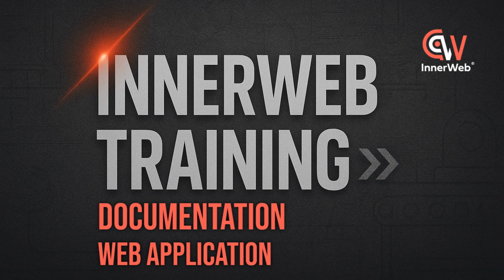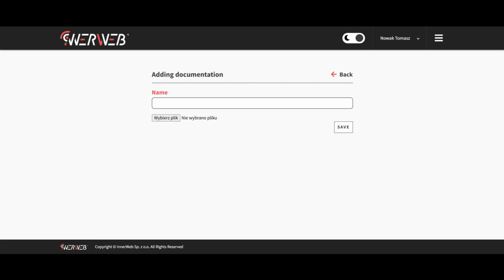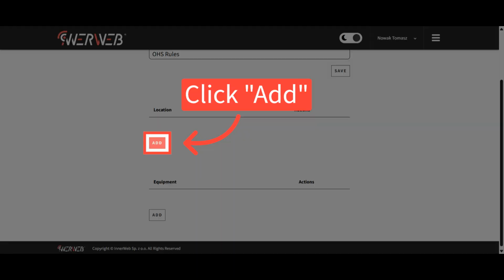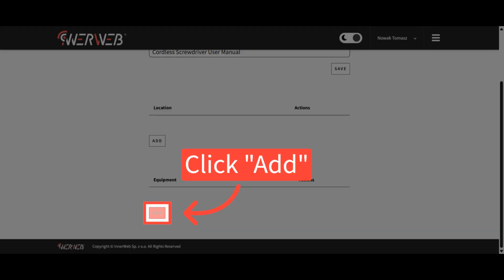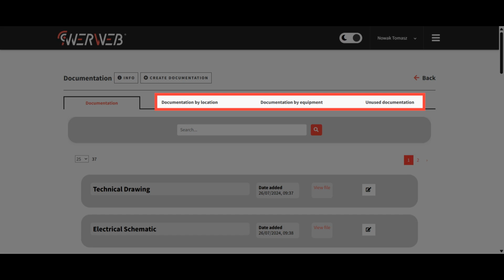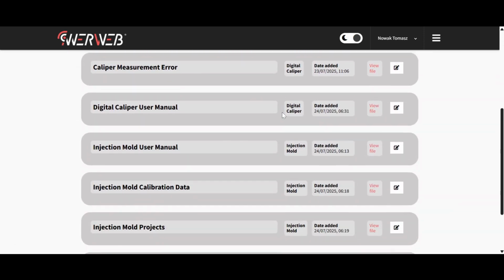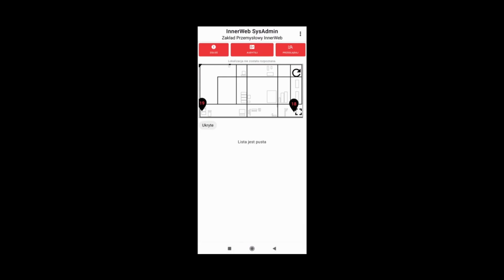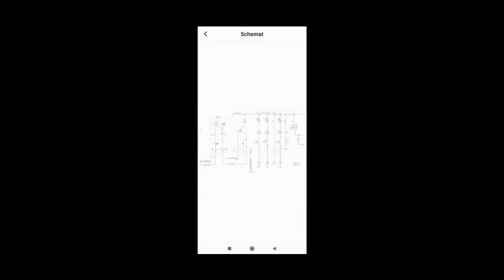Documentation - web application (InnerWeb Training)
In this episode we show how to add documentation and link it to a location or equipment in the InnerWeb System — from uploading a file to quickly filtering and previewing ready-to-use instructions.

What will you find in the video?
► “Documentation” section — a list view of all added files right after logging in.
► Creating a new item — click “Add,” enter a name, and upload a file (supported formats: PNG, JPG, PDF).
► Saving and first assignment — the document is saved instantly, with an option to link it to a location or equipment.
► Assigning to a location — search or quickly pick from a list, then confirm with one click.
► Assigning to equipment — select devices (including mobile ones) from a drop-down list and confirm.
► Filtering views — tabs that sort documents by location, specific equipment, or show unused files.
► Quick preview — open instructions, drawings, and calibration cards in a simple preview window.
► Deleting documents — possible only in the “Unused” tab—keep the database tidy without risking the loss of important files.

► Administrators and people managing technical documentation
► Maintenance and HSE managers
► Production staff who need fast access to up-to-date instructions